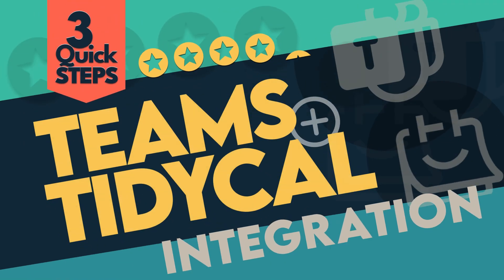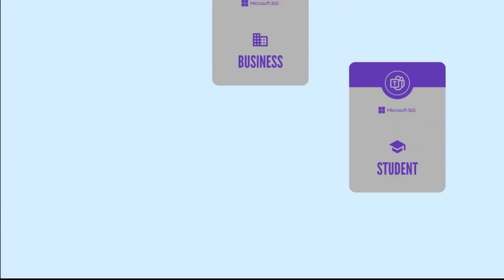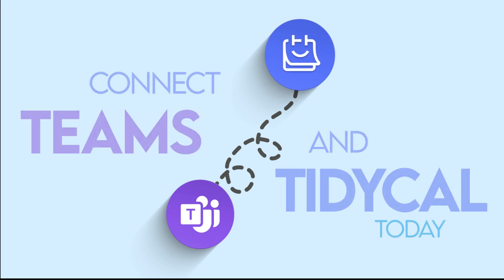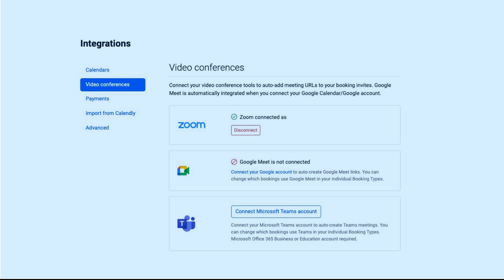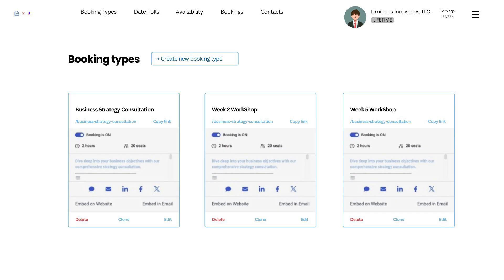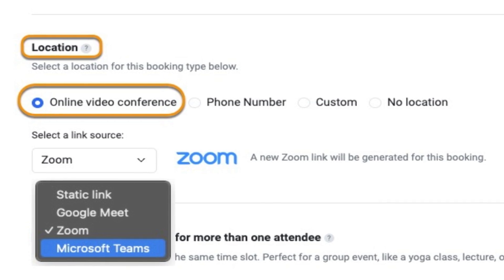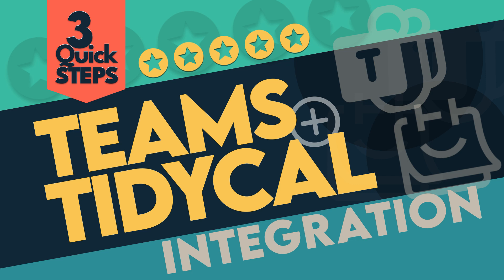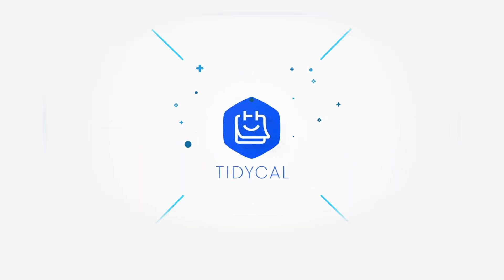Effortless Scheduling: How to Integrate Microsoft Teams with TidyCal in 3 Easy Steps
Unlock the power of seamless scheduling with TidyCal and Microsoft Teams! In this step-by-step guide, we’ll walk you through how to integrate MS Teams into your TidyCal booking system in just 3 simple steps. Whether you’re using Office 365 Business or Education, we’ve got you covered! Say goodbye to scheduling chaos and hello to streamlined meetings with auto-generated Teams links for all your bookings.

Steps Covered:

 1. Navigate to Video Conference Integrations
 2. Connect your Microsoft Teams Account
 3. Add MS Teams to Your Booking Calendar